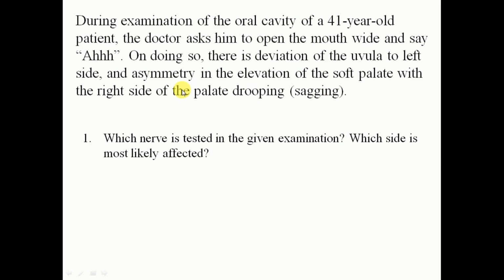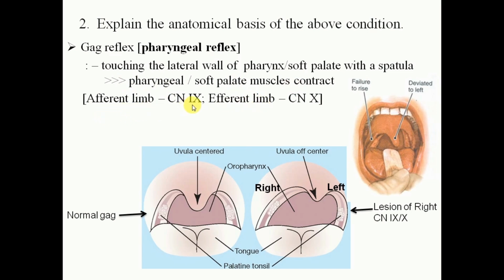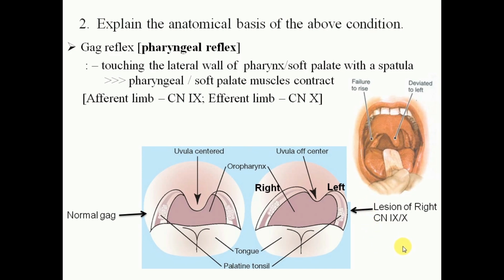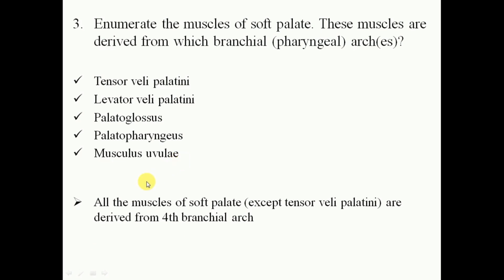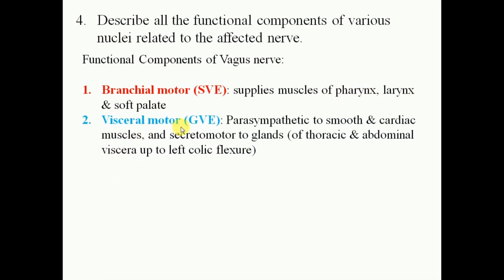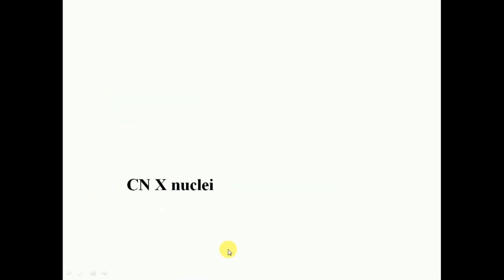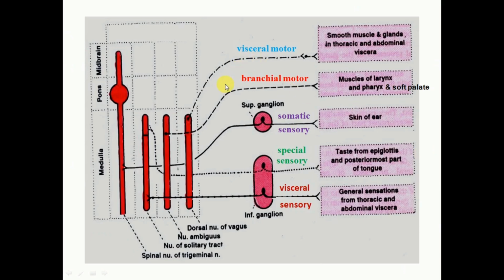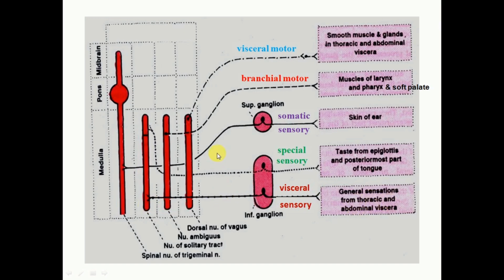Clinical Anatomy scenario-based problem solving cases: Head & Neck-5 - By Dr Mitesh Dave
The video is about a scenario-based case followed by structured essay questions of Clinical Anatomy related to Head & Neck and Brain.